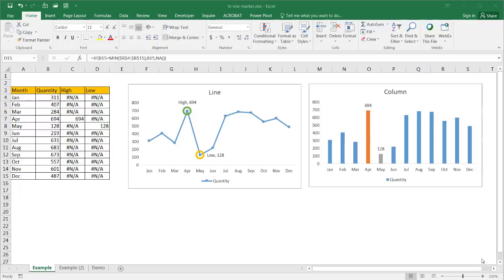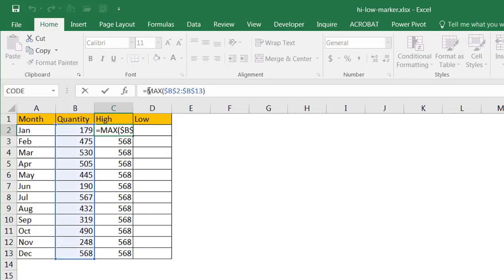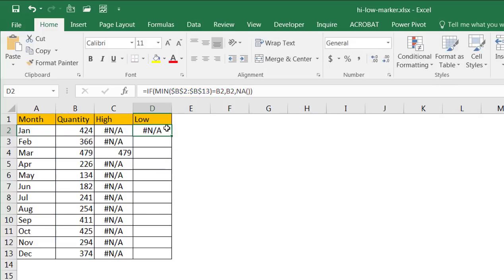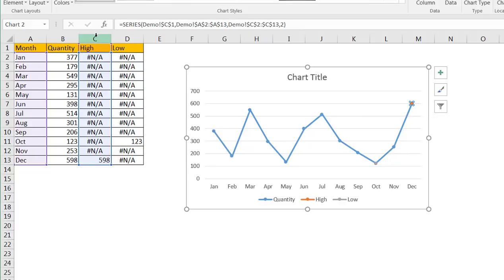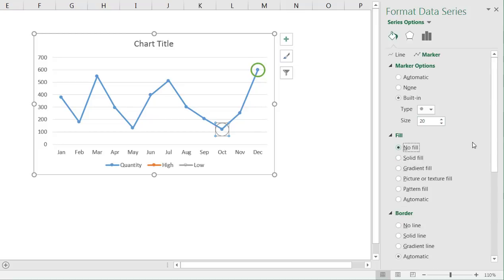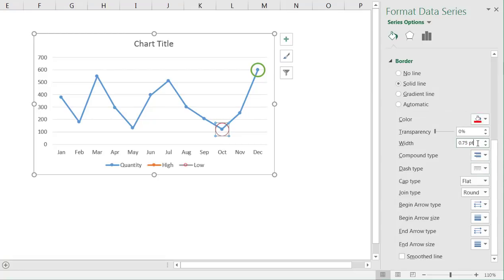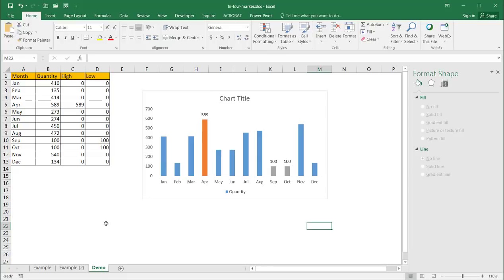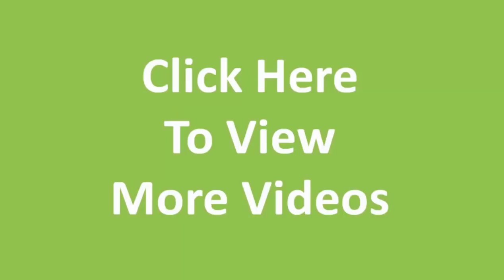Highlight High / Low Values of Line or Column Chart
This video covers how to highlight or plot the high or low point in the data for a chart.  It'll cover two example charts - a line and then a column chart.  There will be some difference in how the source data gets manage (a tweak in the function/formula) but the outcome will be the similar.  This methods works well when the data is expected to change in some way "automates" the high/low markings instead of doing it manually.